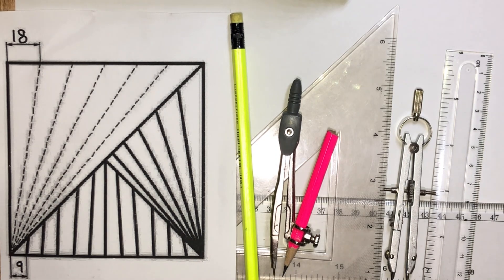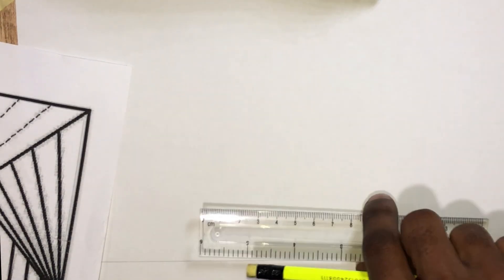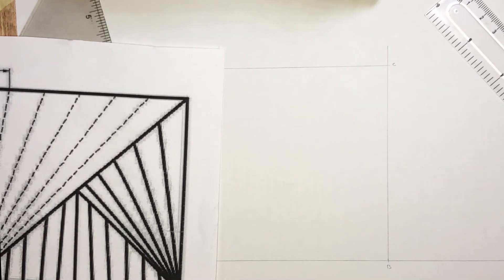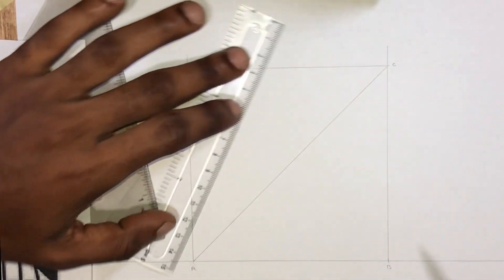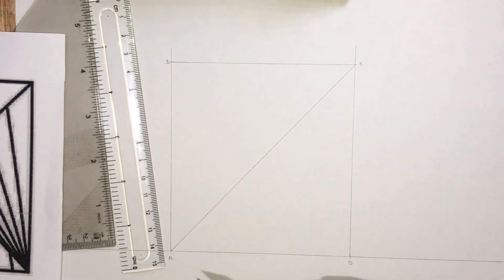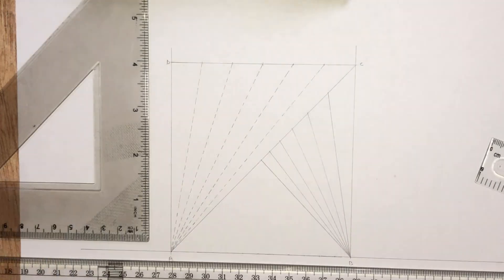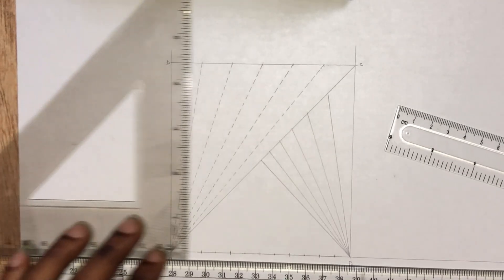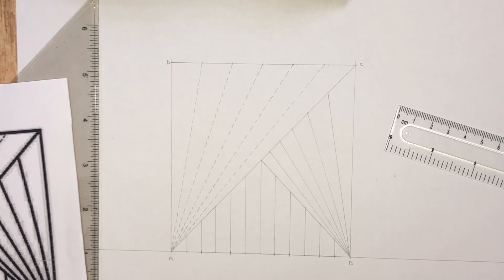Linework Number 2 || Technical Drawing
This video will assist you in drawing the figure above.

CAUTION: Please note the dimensions used in this video as they may differ from what you have. However, the procedures to draw this figure are the same.